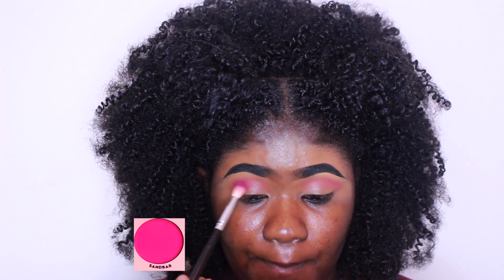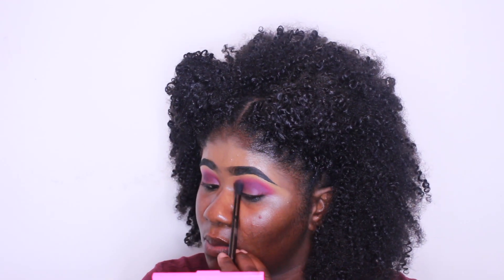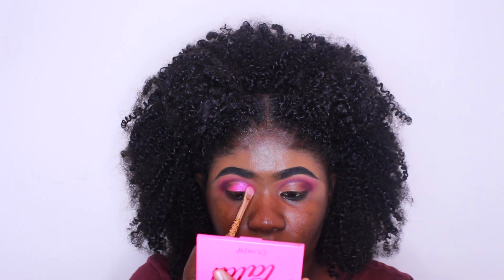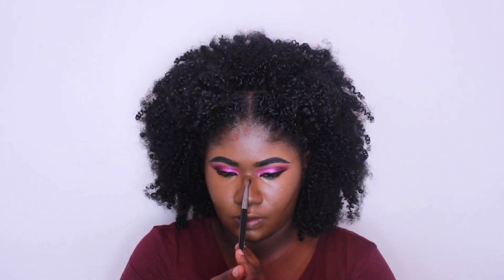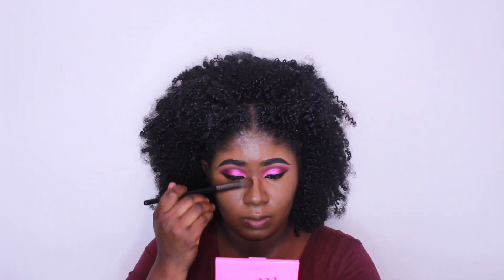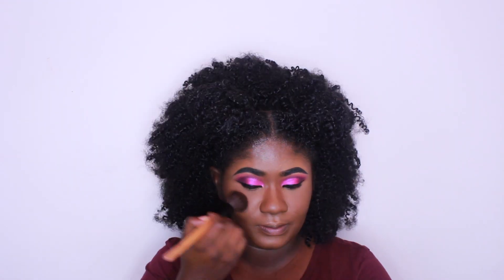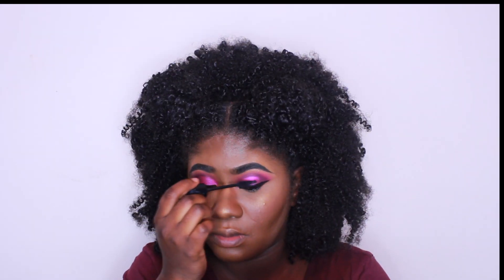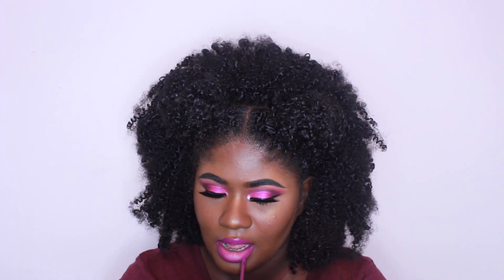Pink makeup look using Colourpop Ooh La La palette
Hey Guy I hope you enjoy this very short Pink makeup look using Colourpop Ooh La La palette. Please let me know if you would like to see more makeup videos in the comment section below